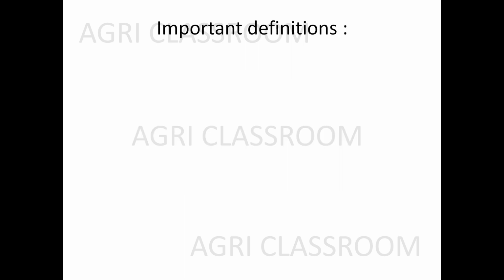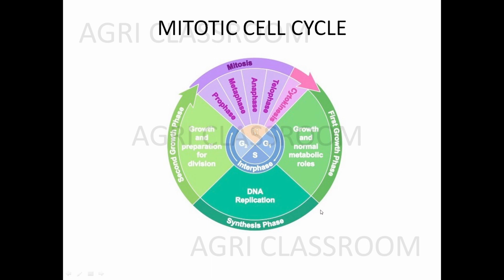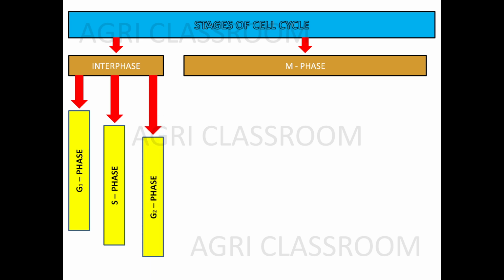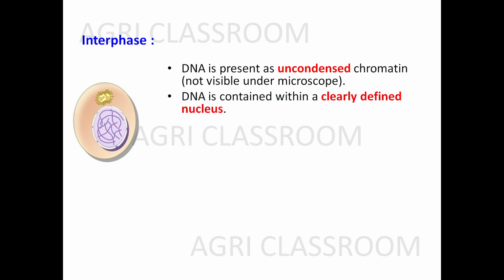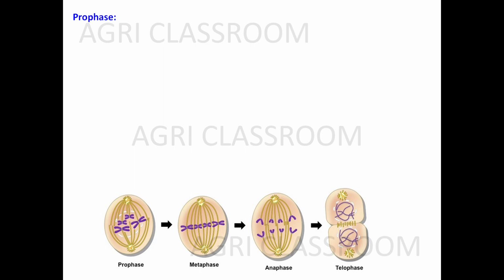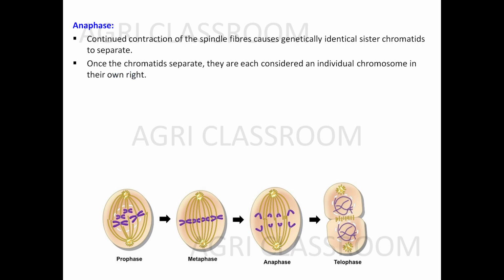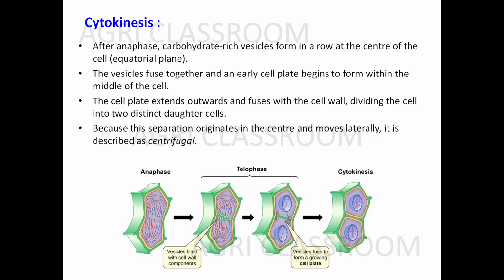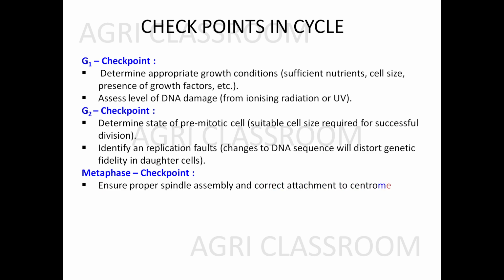CELL DIVISION PART 1 MITOSIS